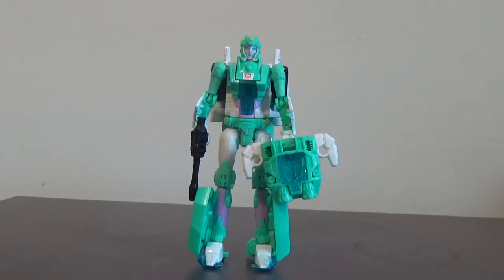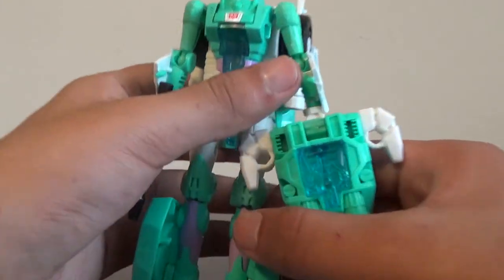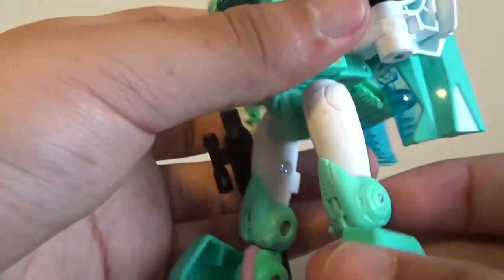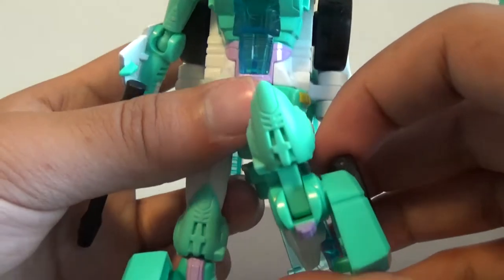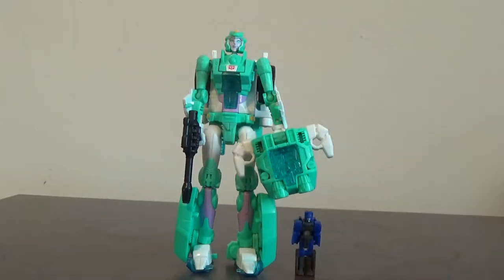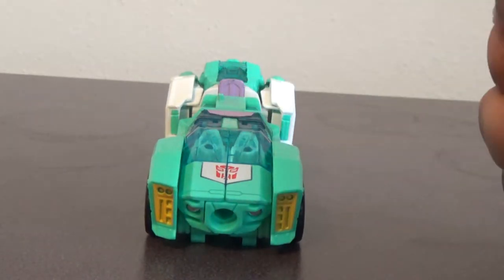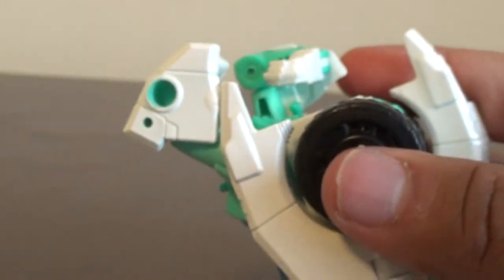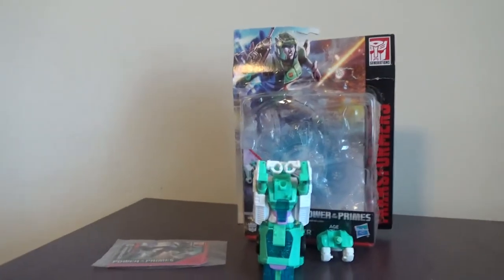Transformers POTP Moonracer Review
Sorry I'm not that good at reviewing yet.